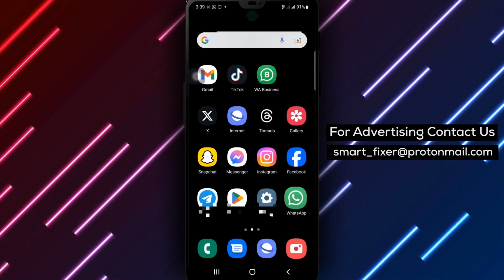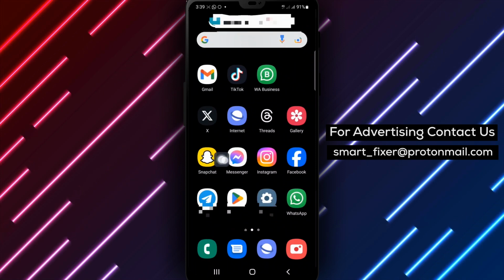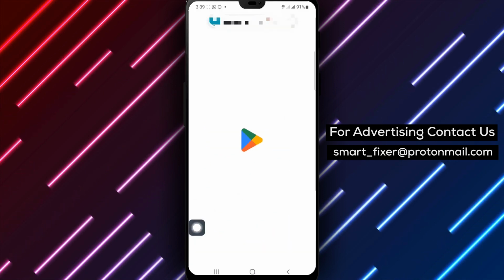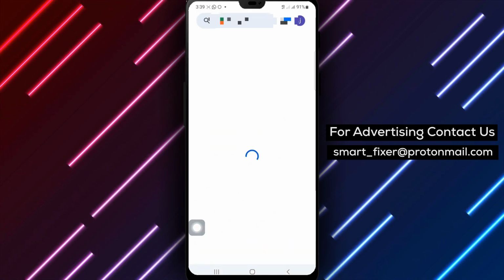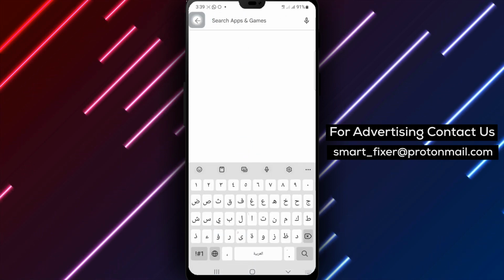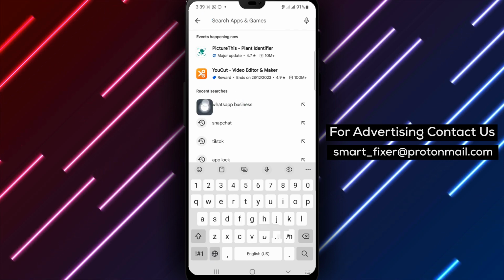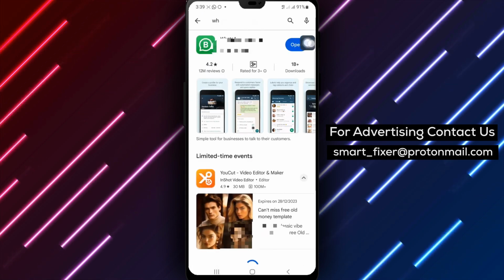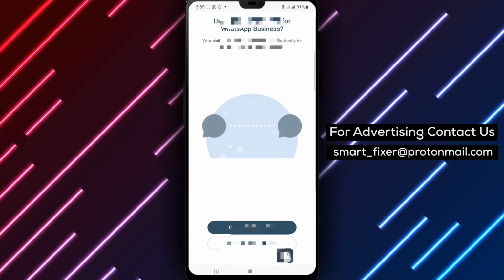How To Convert WhatsApp To A Business Account - Full Guide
Discover the complete guide on how to convert your WhatsApp account to a business account. Follow these steps:

1. Open WhatsApp
2. Backup Your WhatsApp Messenger Data
3. Download The WhatsApp Business App from Google Play Store or Apple App Store
5. Register
6. Complete The Transfer Process
7. Sync Contacts and Photos
8. Create a Business Account

Converting your WhatsApp account to a business account opens up a world of opportunities for enhanced communication and business features. Watch the full guide now!